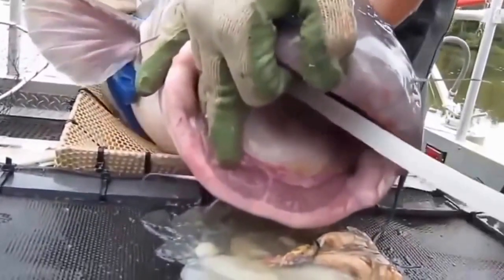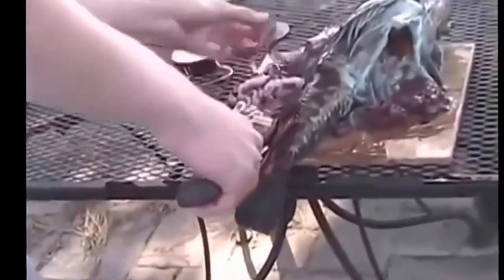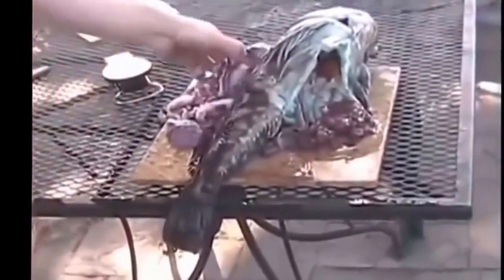Various findings Weird Fish In The Stomach Strange But True